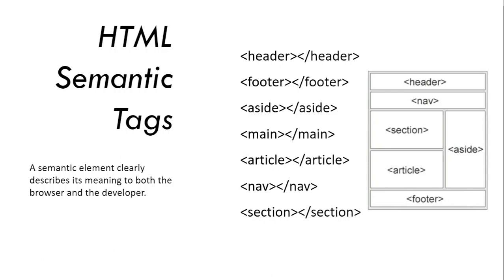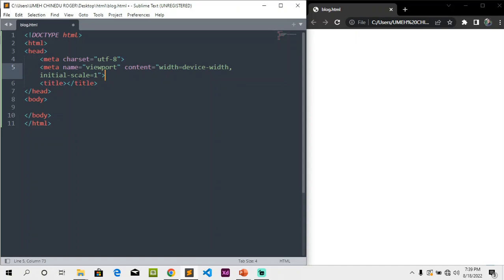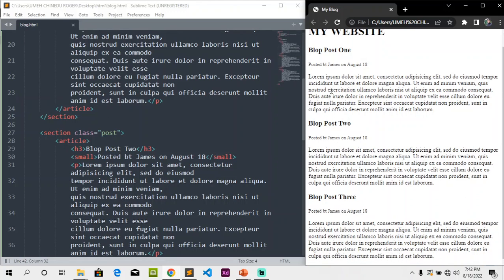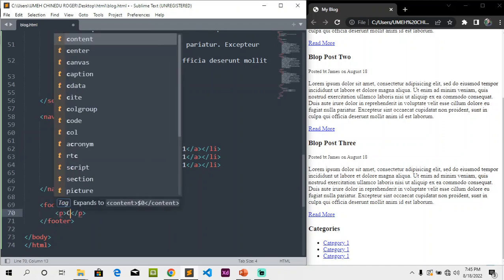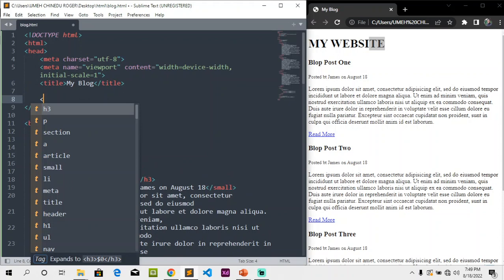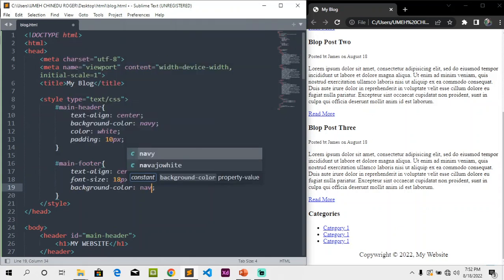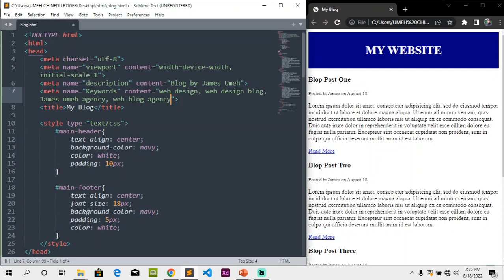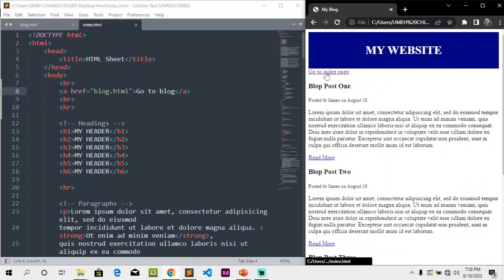9 Final HTML Semantic Tags